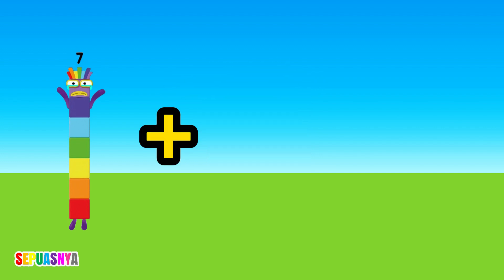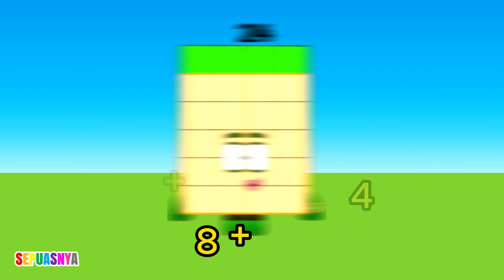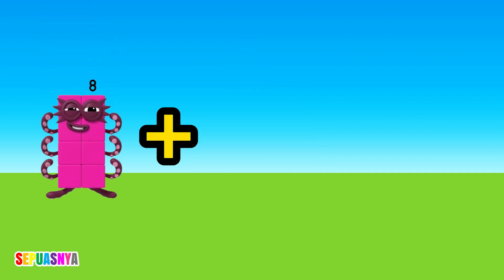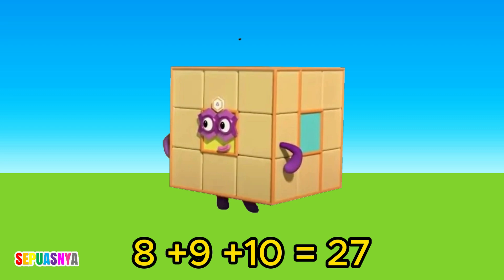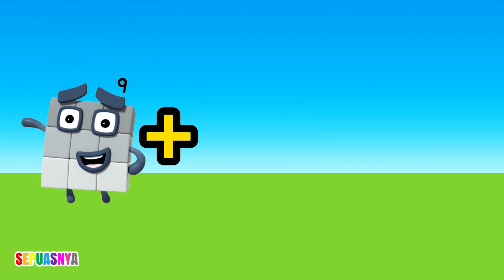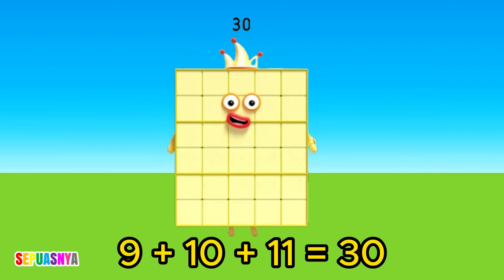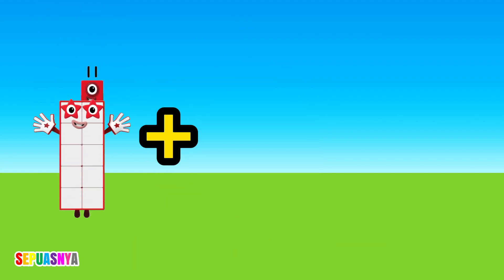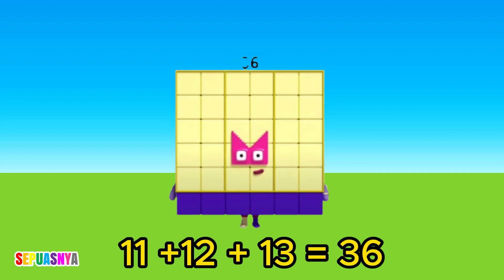Numberblocks small to big squence multiplication meet Table 1 Additional with table 3 number